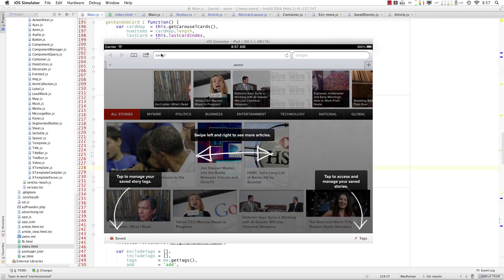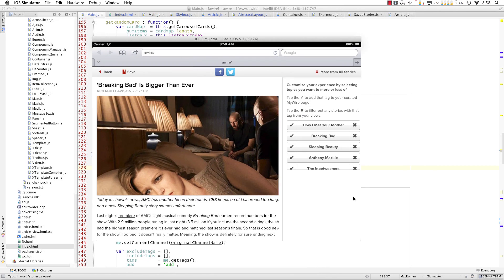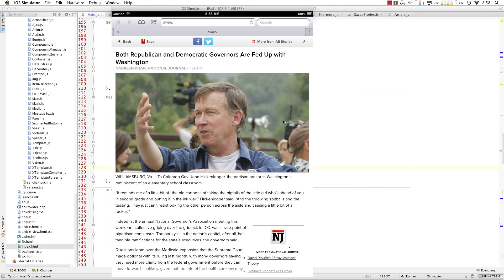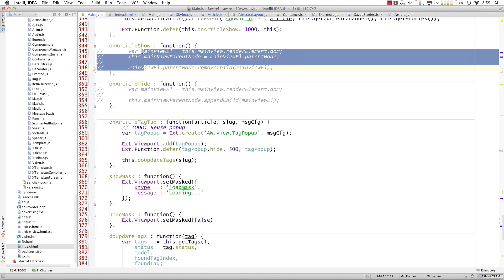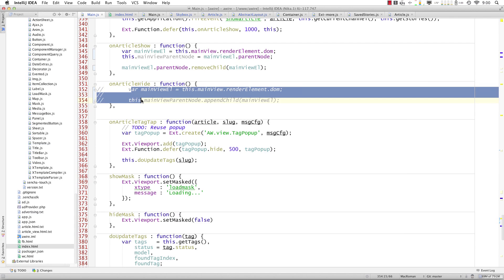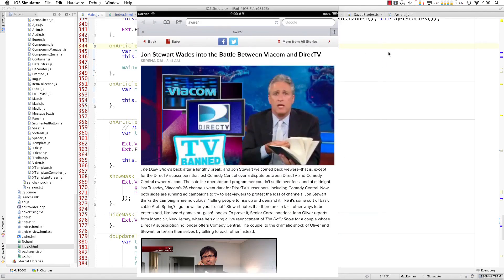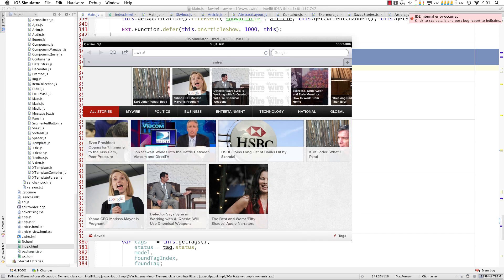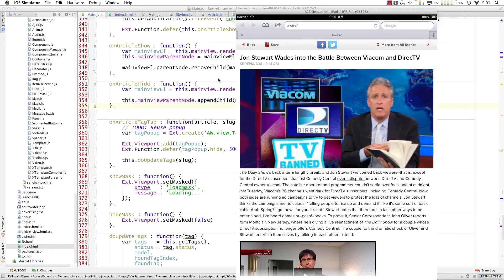How To Optimize a Sencha Touch 2 App for Orientation Change - Modus Webinar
Jay Garcia, Co-Founder and Managing Partner of Modus Create, discusses a quick and interesting hack to make your Sencha Touch 2 apps rotate faster and more smoothly when using hidden views. Jay will discuss orientation change, heavy dom, views, and more in this tutorial.

Sencha Touch is a user interface JavaScript library, or web framework, specifically built for the Mobile Web.

Modus Create is a disruptive consulting firm based on the model of an open-source team dedicated to making the best software on earth, and to leaving the world better than we found it. Together with our customers, we build products that empower people with breakthrough services and experiences.